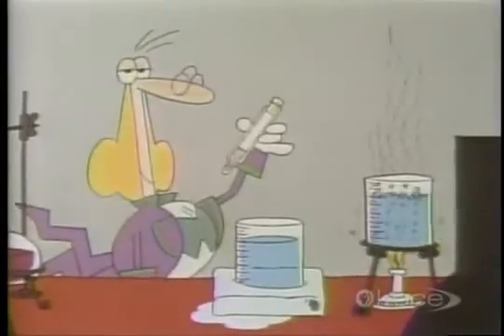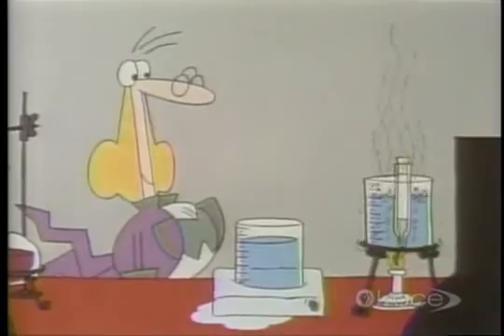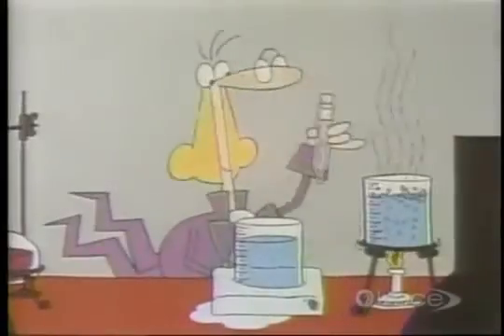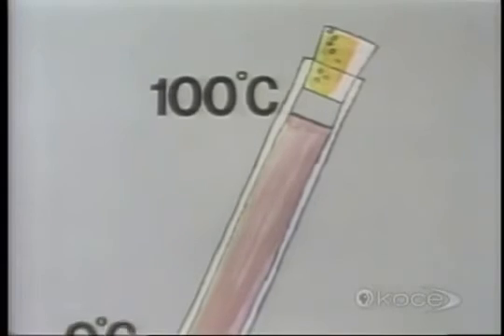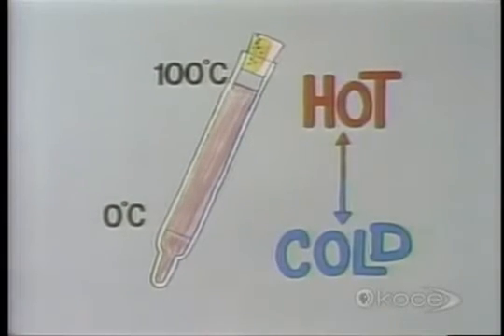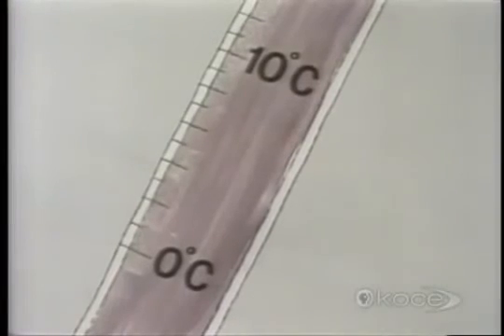Eureka! Episode 20 Temp